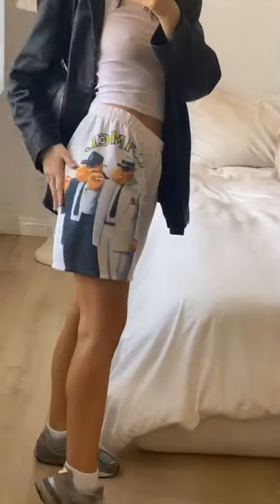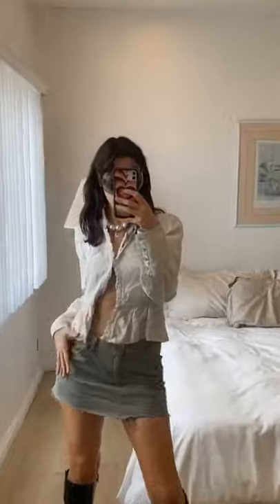TRYING ON my BEST vintage finds of the month!!!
I thrifted some truly iconic vintage pieces this month!!! Trying on and styling my BEST vintage finds of September 2021!